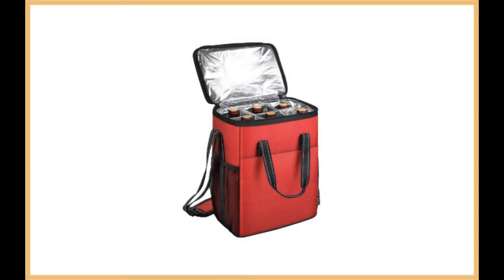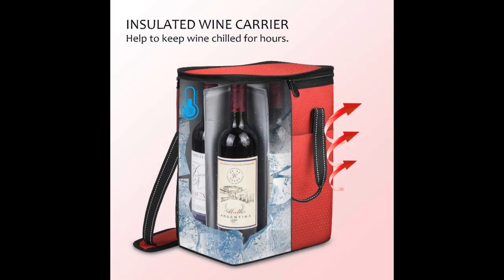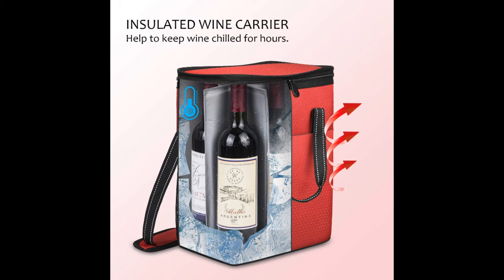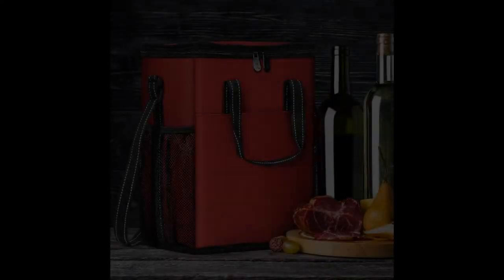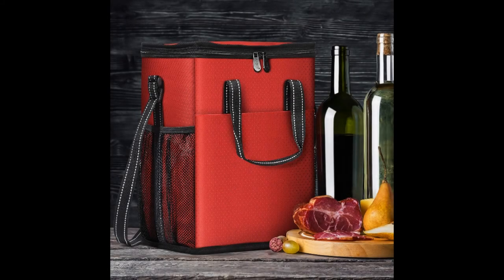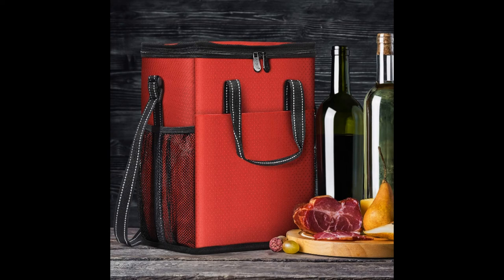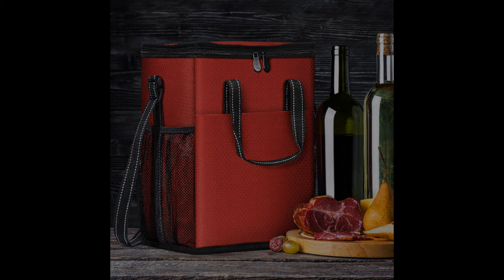Kato 6 Bottle Wine Carrier Review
Kato 6 Bottle Wine Carrier

For a wine enthusiast who does a lot of picnics or goes camping, this is the ideal wine cooler for you and we will tell you why. This portable cooler allows you to carry six of your favorite wine bottles wherever you go out to have some fun with your friends or family. So no more complaining or wishing the wine you have is at the right temperature.

The bag is small and easy to carry and don’t worry about bottles breaking because of movement. A 5 mm PE foam padding protects your bottles of wine from an external collision. The bottles are also separately packed ensuring they don’t crash into each other.

In the bag, the wine will also stay well chilled for hours. If you are not a wine enthusiast or you’re not bothered about drinking wine at the right temperature you can buy this as a gift for a loved one who loves their wine. The bag can also be used to carry other drinks like water or beer. If you love your drinks cool when your outdoors the Kato 6 Bottle Wine Carrier will definitely do it for you. Simply pack and go and you’re sure your wine will be at your desired temperature.

Reviews of the 7 Best 6 Bottle Wine Cooler, Plus 1 to Avoid